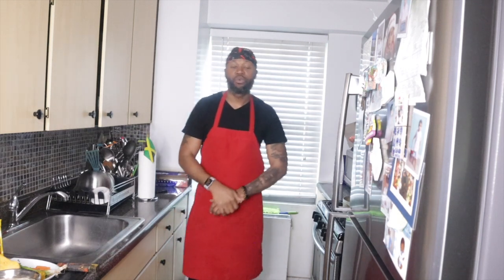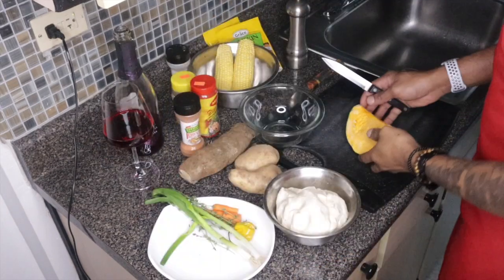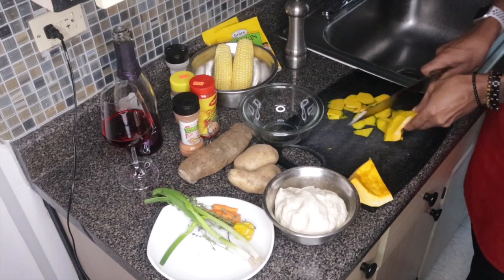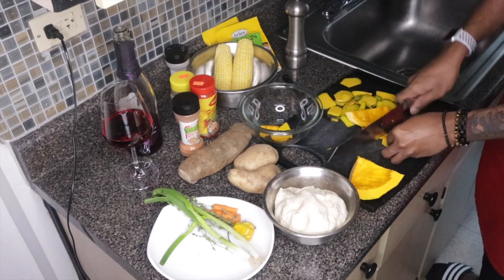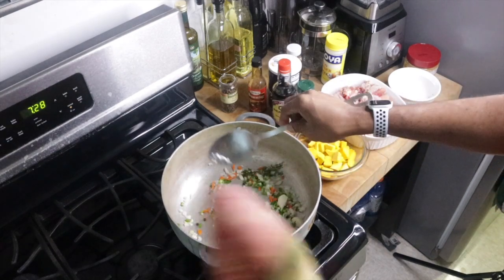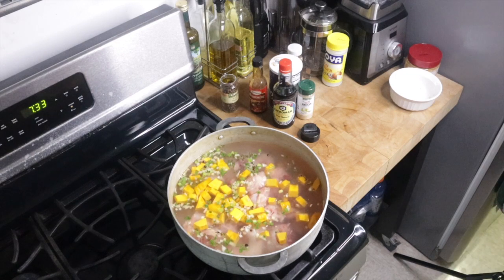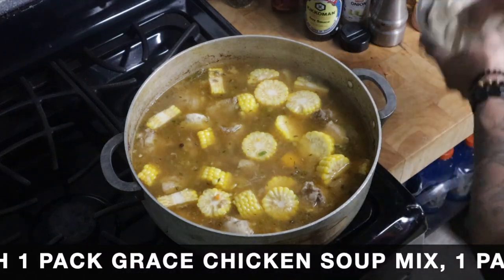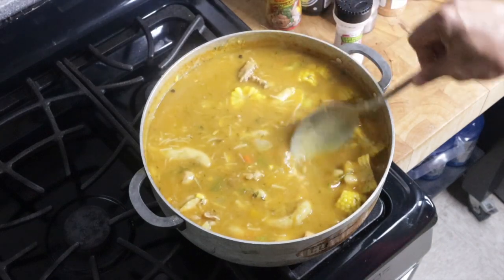HOW TO COOK JAMAICAN CHICKEN AND PUMPKIN SOUP RECIPE 2020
Welcome. Learn how to make Jamaican Chicken and Pumpkin Soup recipe 2020. In this video you'll see the process of how to make this Jamaican chicken and pumpkin soup recipe and the full process of preparing the ingredients for the soup. I've posted the recipe ingredients below and I hope its helpful to everyone that's willing to try my recipe. I'm always here to respond to your feedback/enquiry and always feel free to recommend recipes you'll like me to cook for you guys.

Chicken Soup recipe

Share 4
Preparation time: 30 mins
Cook time: 35-45 mins

Ingredients

1 lb pieces of chicken on bone
1 medium size carrot, medium diced
1 tbsp ginger, sliced
1/4 cup pumpkin, medium diced
1/4 cup yellow yam
1/4 cup potatoes, medium diced
1/4 cup onion, fine dice
4 stalks scallion, chopped
1/2 cup flour
3 cloves garlic, chopped
7 sprigs thyme
1/2 scotch bonnet pepper
5 pimento seeds/1 tsp all spice
2 corn on cob, small cuts
1 pack grace chicken soup mix
1 pack grace pumpkin soup mix
1 tbsp salt
1 tsp black peppercorn
1 tbsp all purpose seasoning
1 tbsp garlic power
1tbsp onion powder
1 tbsp grapeseed or olive oil
6 cups water

Dumplings Ingredients:

1 cup flour
1/2 teaspoon salt
1/4 cup water